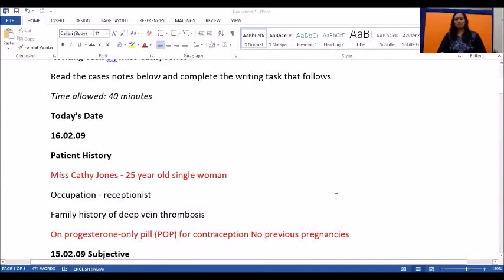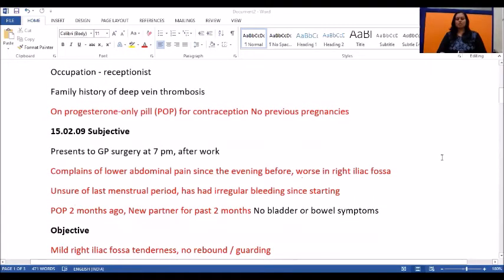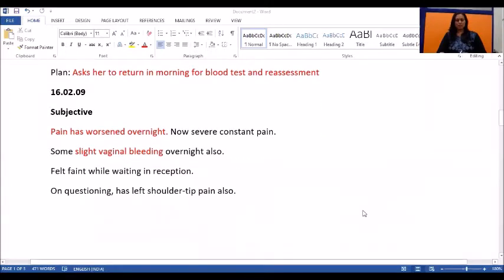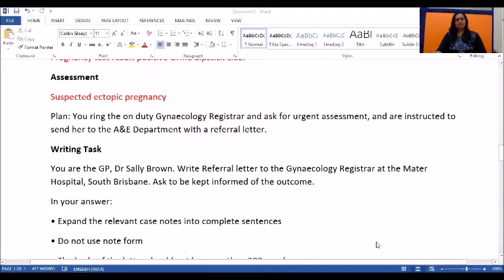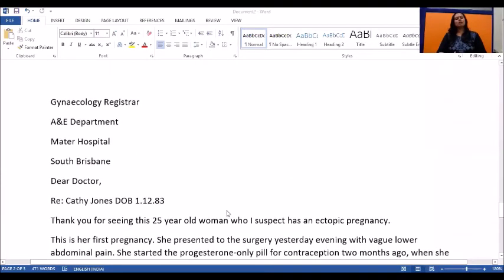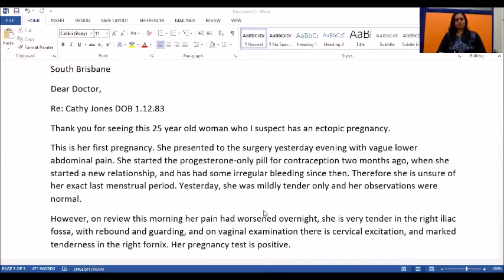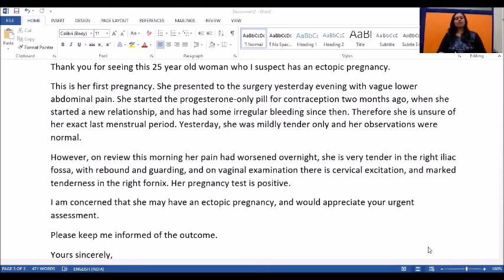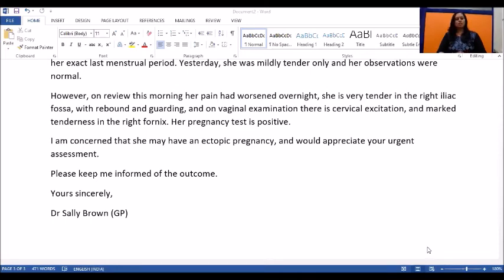OET MEDICINE 2108 -WRITING TASK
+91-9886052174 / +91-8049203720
OET Medicine:Writing Task.Learn how to write a referral letter after studying the case notes.
Learn about the structure of an OET Medicine referral letter.

The OET preparation course is conducted online through face to face video chats with an experienced trainer. Through organized study plans and flexible working hours, each candidate is prepared for the OET test.

The advantage of an online class is that you can take the class from the comfort of your home at a time most suited to you.

You will get feedback on your performance and extra coaching for areas that you are weak in.(For example, if you writing skills are not good, we will give you extra coaching to make you write a good referral letter)

What is OET Test?

The OET (Occupational English Test) is an English proficiency test for all health care professionals who aim to migrate to Australia to work or study. Almost all health professionals from the areas of medicine, dentistry, nursing, pharmacy, physiotherapy, veterinary medicine, occupational therapy, dietetics can write the OET.

OET or Occupational English Test is a language test which measures communicative competence in the workplace and is composed of four separate sub-tests in reading, writing, listening and speaking.

OET Test – Duration and Score pattern

The OET is approximately a 3 hours long test.(Listening:50 mins.;Reading:60 mins.;Writing:45 mins.;Speaking:20mins.)

The Occupational English Test (OET) is a language test for overseas qualified health professionals. The Test assesses the English language proficiency as it is used in medical and health professions. The OET is administered by the OET Centre six times a year and in over 40 locations around the world. The OET is recognized by the Regulatory Authorities of 12 Australian health professions. The candidate who writes the OET Exam should obtain at least B for all four sub-tests to be eligible to work as a doctor or health professional in Australia.

For Health Care professionals,the OET is a better and easier test to take than the IELTS.

What are the Requirements for the OET ?

The OET is administered to health care professionals who wish to migrate to Australia to work or study.

The following professionals are qualified to take the test:

Medical Practitioners (GPs and Specialists)
Dentists.
Vets.
Nurses.
Radiographers.
Dieticians.
Speech pathologists.
Pharmacists.
Physiotherapists.
Related medical professions.